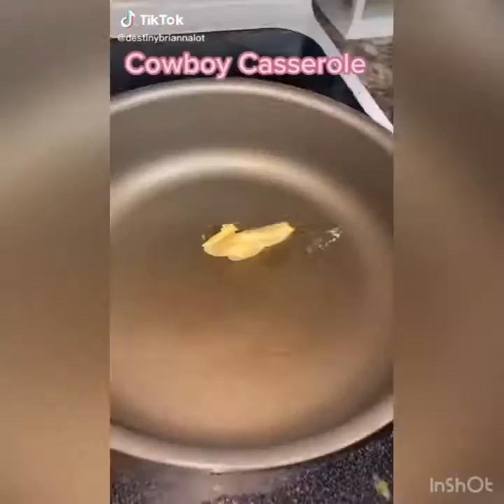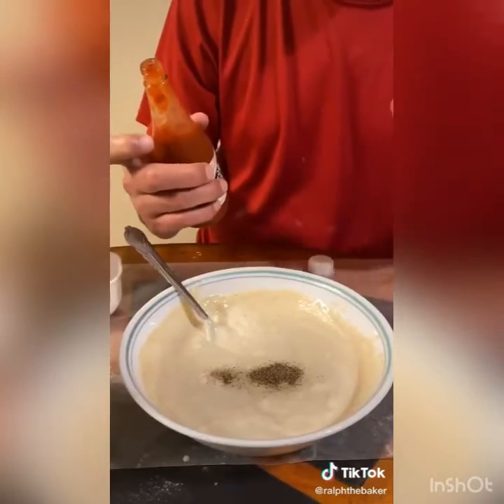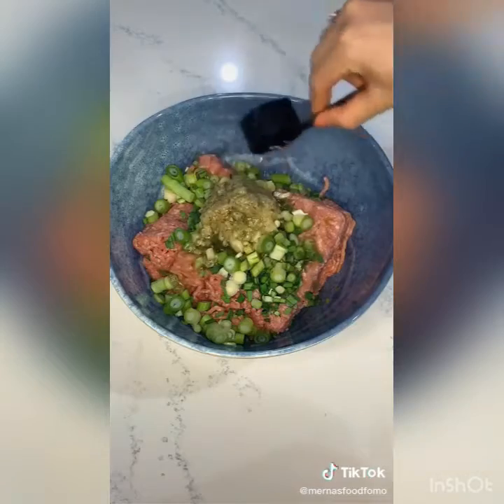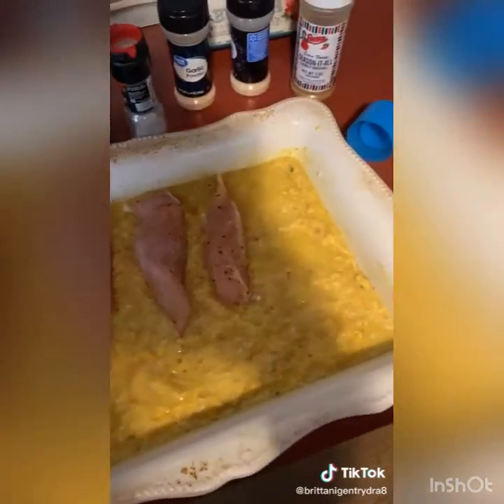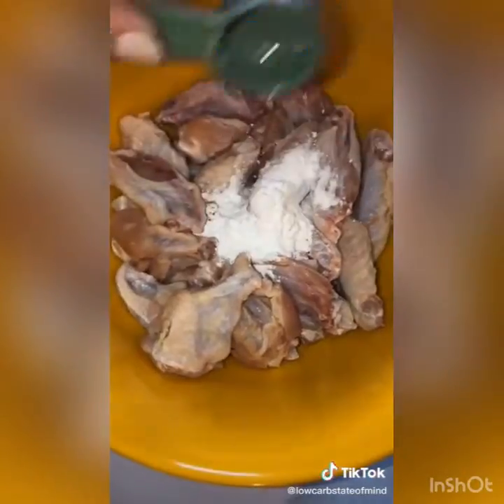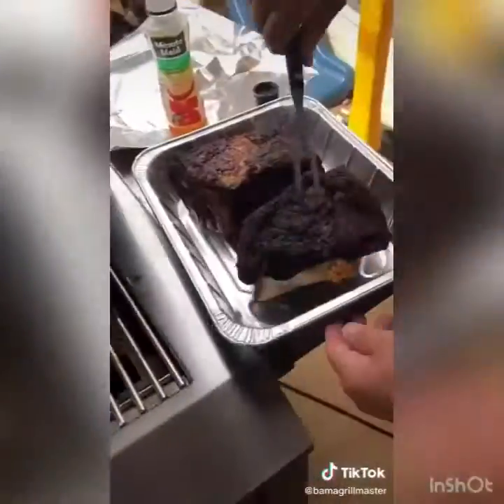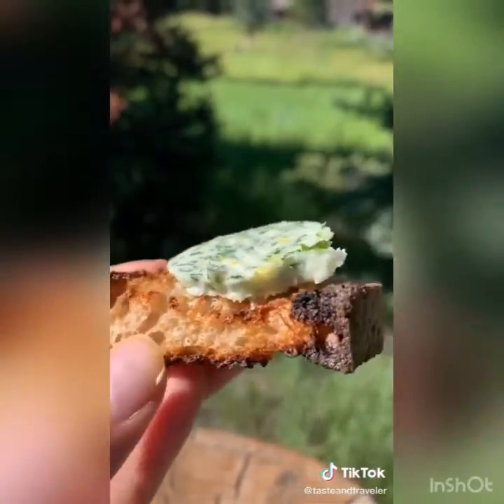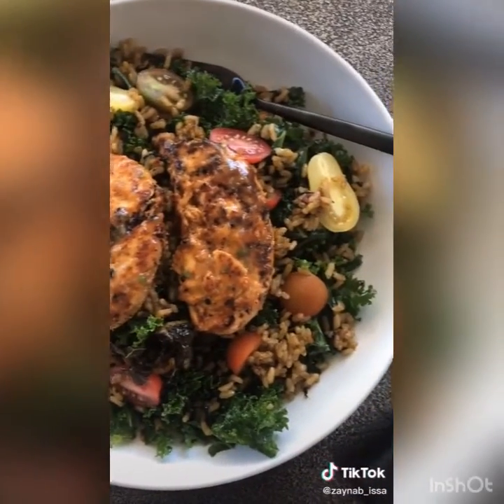Some More Easy Chicken & Beef Recipes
Chicken Recipes, Beef Recipes, Pork Recipes